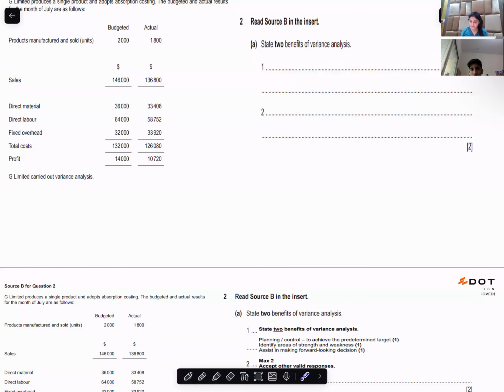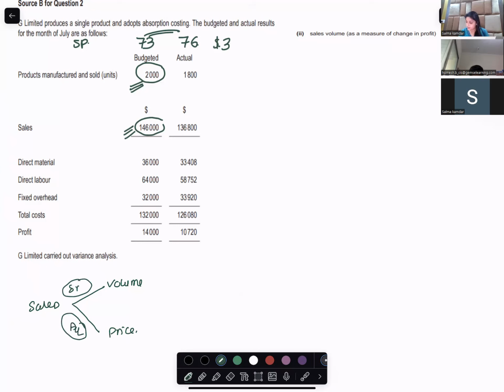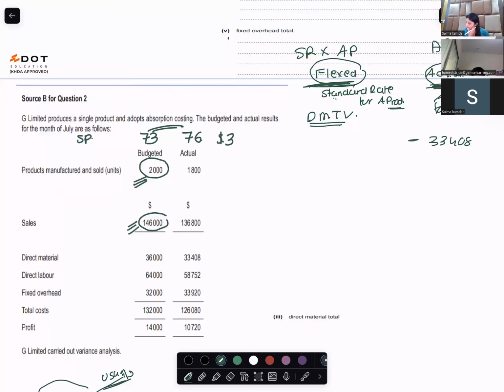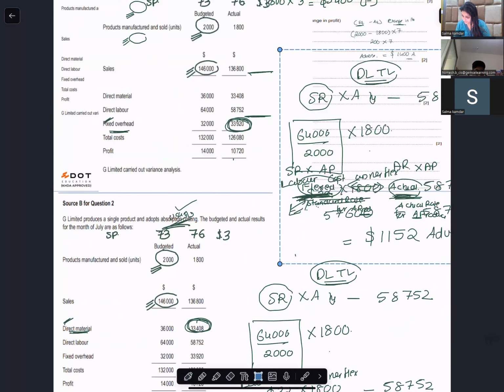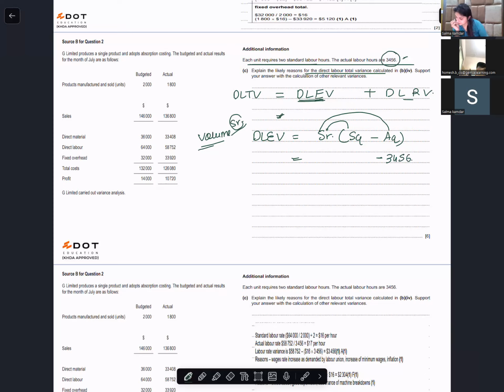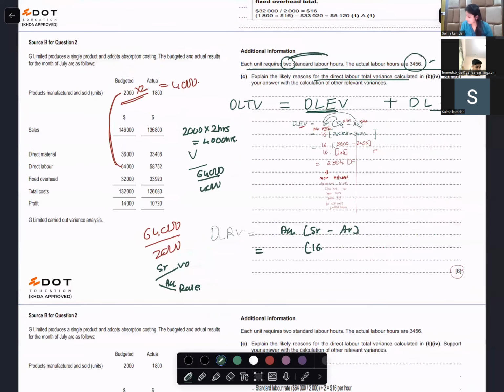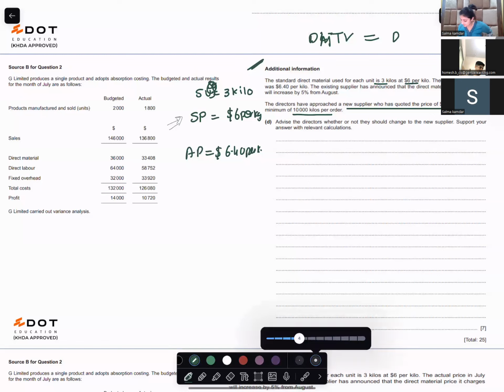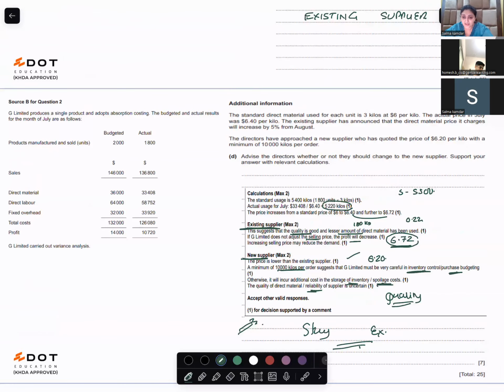9706/41/O/N/23 Source B .G limited produces a single Product and adopts absorption costing.